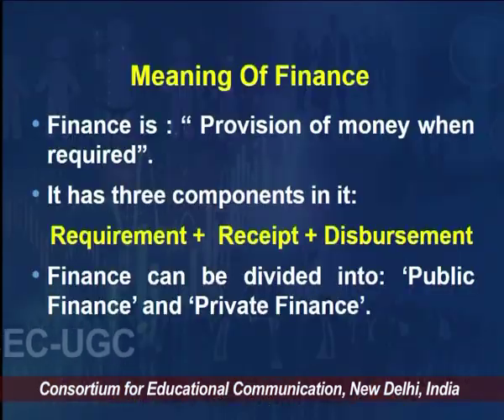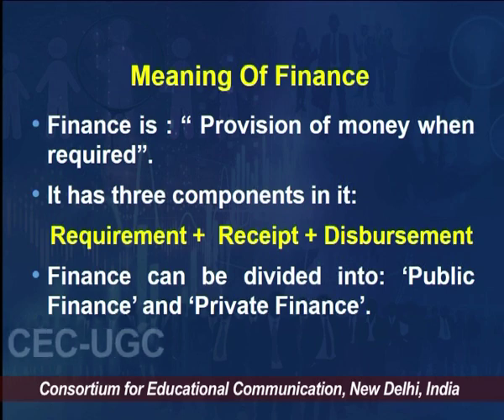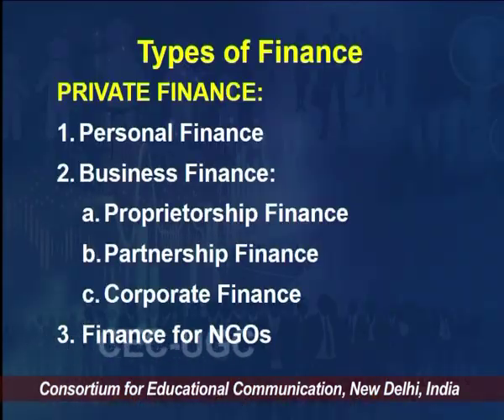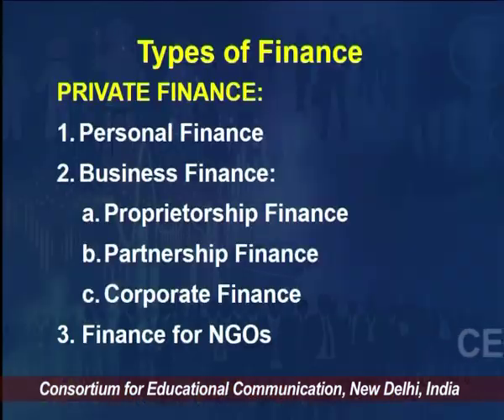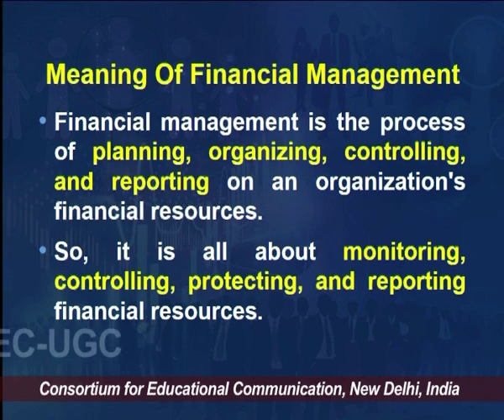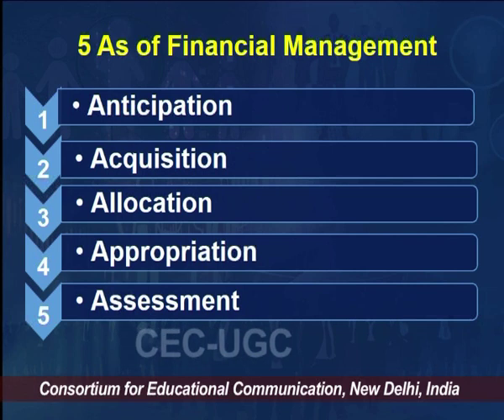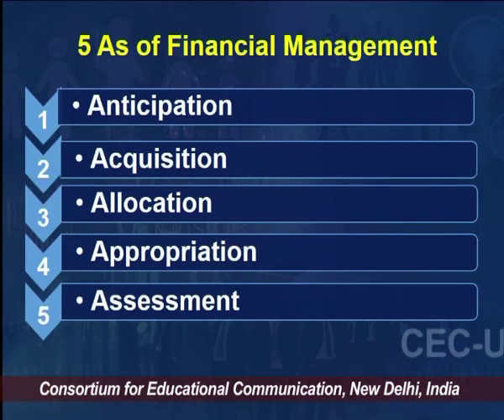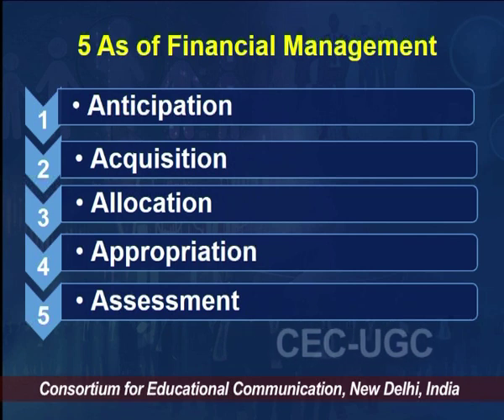Introduction to Financial Management (Part-I)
This Lecture talks about Introduction to Financial Management (Part-I).

Links
CEC-UGC